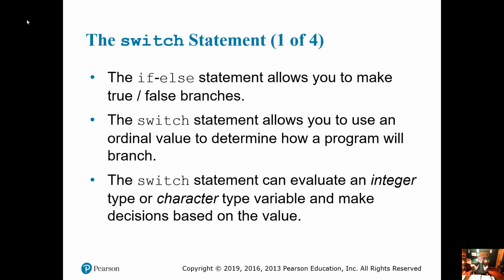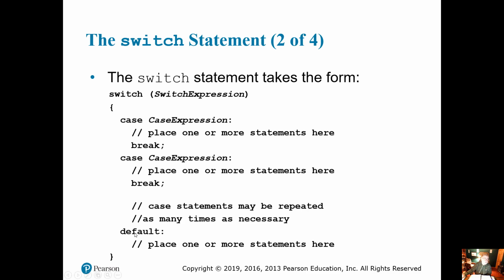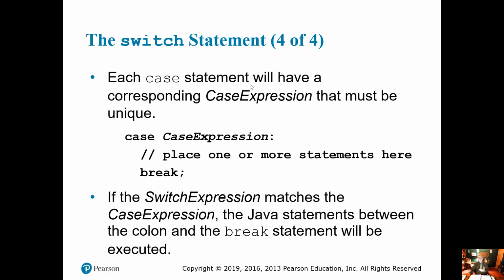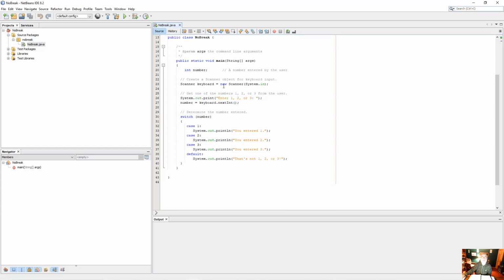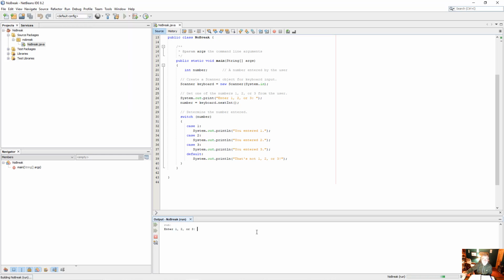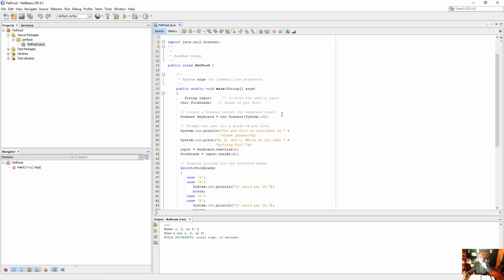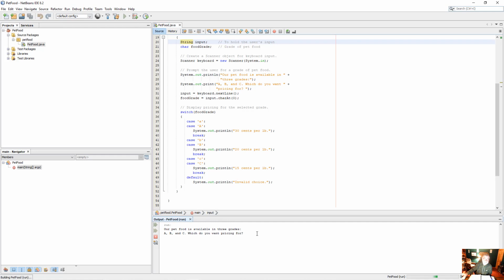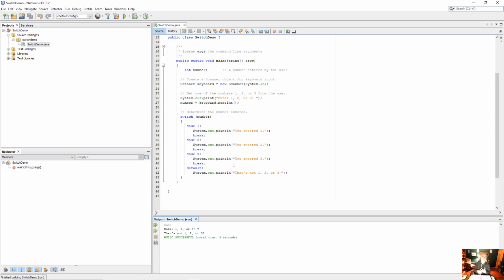Switch Statement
This video decribes how a switch Statement works